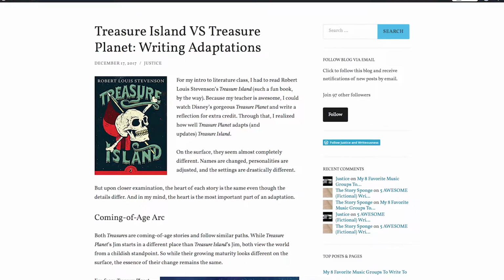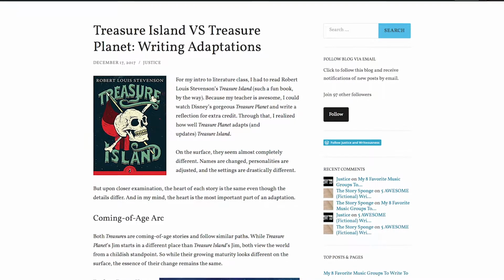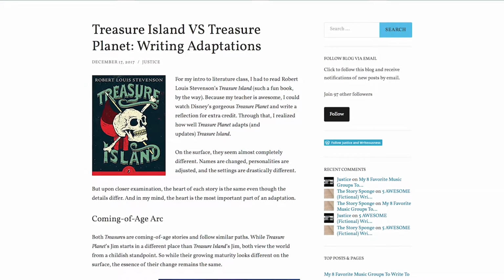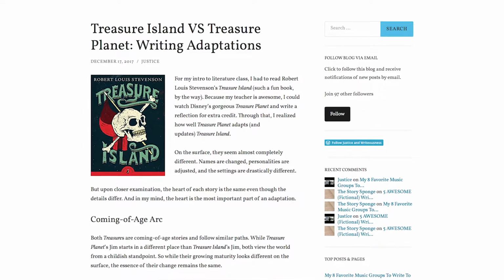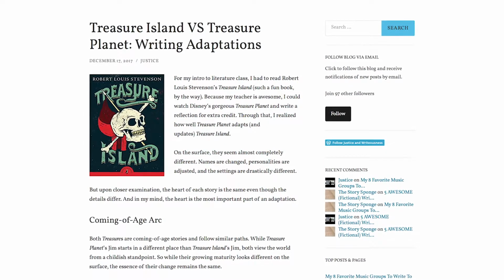Treasure Planet Behind The Scenes (Part 2)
This is my Treasure Planet behind the scenes video, the original story of Treasure Planet: part 2. The team behind Treasure Planet didn't hold back when it came to trying new things to make Treasure Planet as good as possible. This film had much more CGI than prior Disney films and made use of new technologies that were new to the industry. The team also changed made changes throughout the film's development, such as the differing Treasure Planet ending, opening and more.

** Sources **
Videos used:

Video series